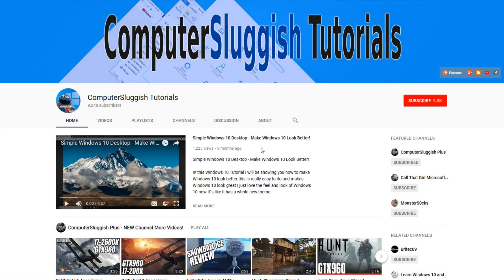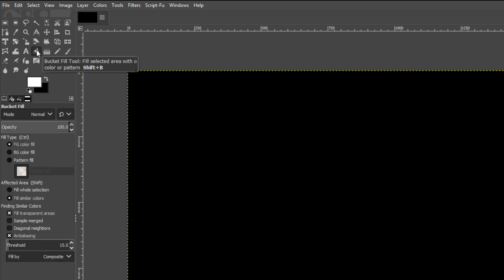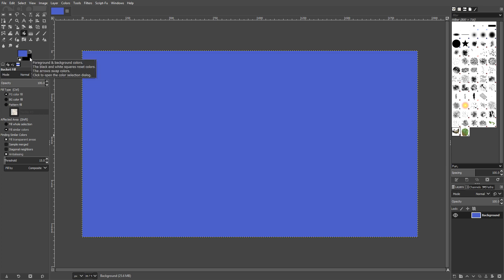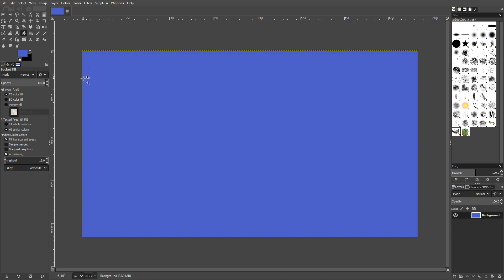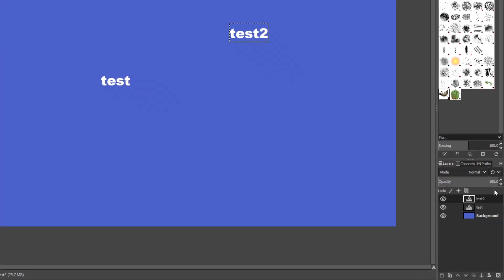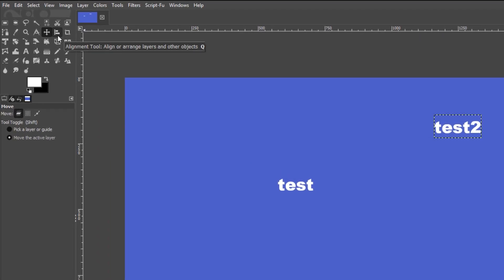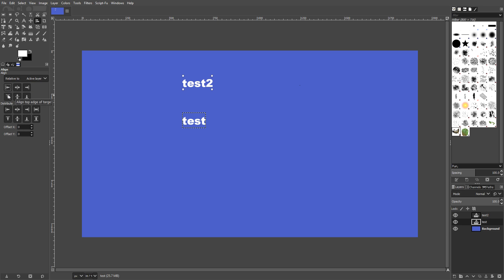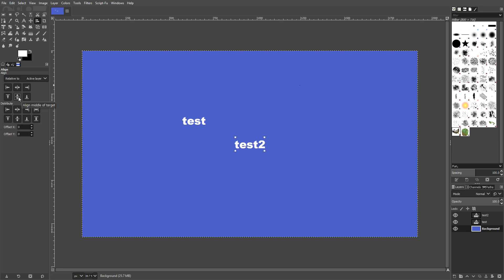How to Use GIMP 2.10 Basics Beginners Guide Part 6 | Getting Started With GIMP 2.10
In this GIMP 2.10 Tutorial I will be going through a couple of the basics such as How to use the bucket tool to fill a Blank Canvas, Change colours, change opacity of a object or text and How to use the align tool (align objects and text).